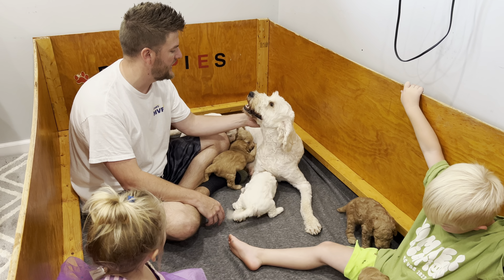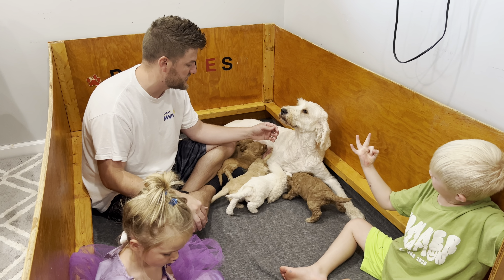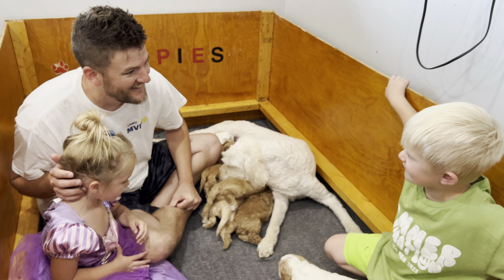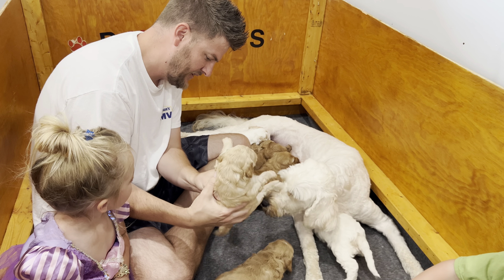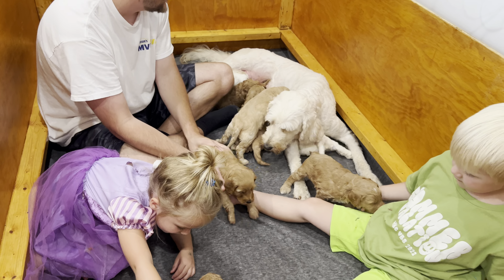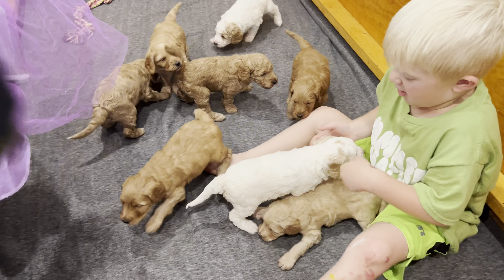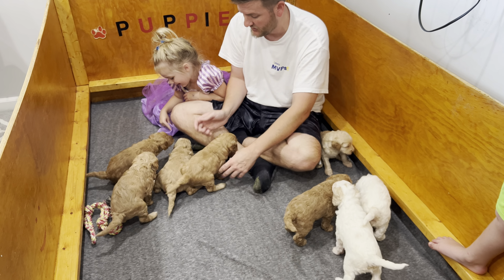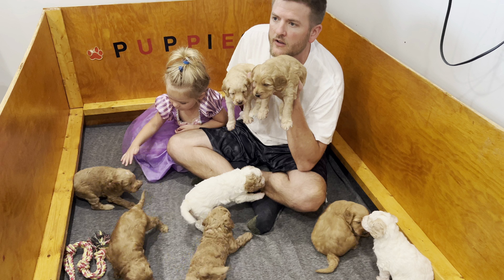Lulu golden doodles